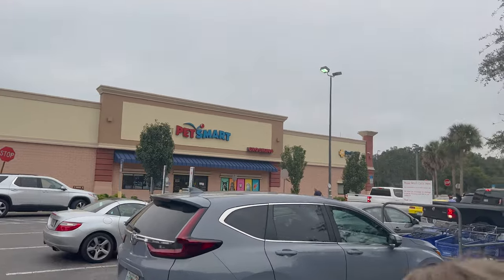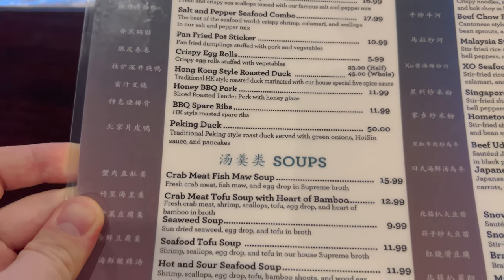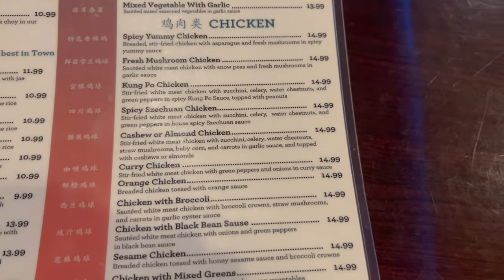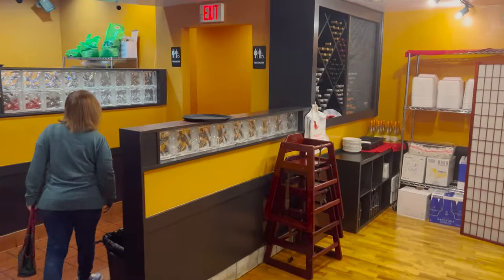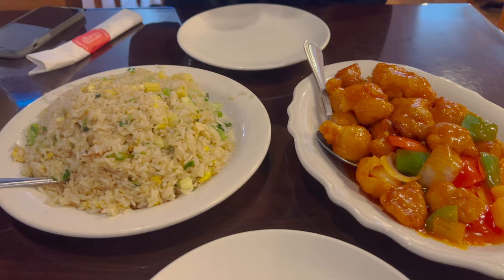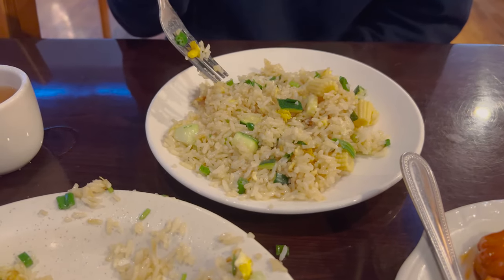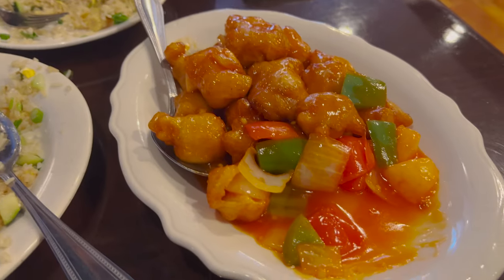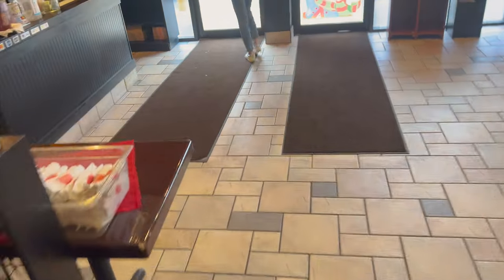Eating at Yummy House Chinese Restaurant in Ocala, Florida | Good Chinese in Florida | Food in Ocala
In today's video, we had a suggestion to eat at a Chinese restaurant in Ocala, Florida called Yummy House. Yummy House is a Chinese Restaurant in Ocala, Tampa, Sarasota, and Gainesville. We are constantly on the search for a good Chinese restaurant in Florida. This one turned out to be good! We got sweet and sour chicken and vegetable fried rice and enjoyed it all! There were large portions at this Chinese restaurant. The tea was also excellent! There were a lot of options on the menu. If you are looking for a Chinese Restaurant in Ocala, FL, check out Yummy House Chinese Cuisine.